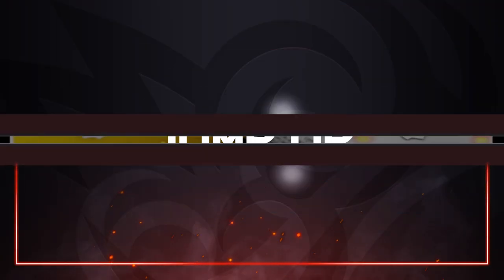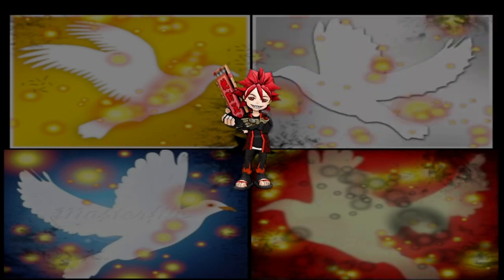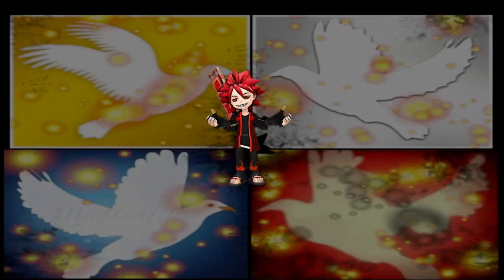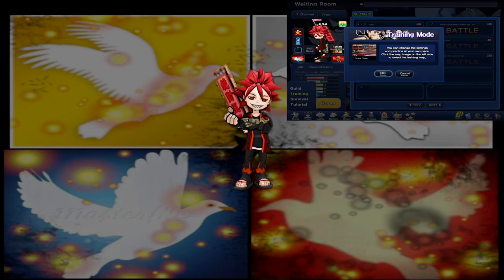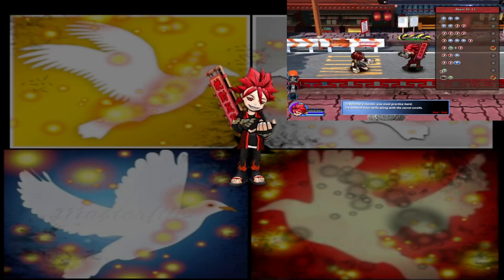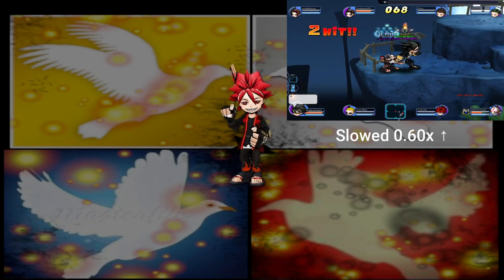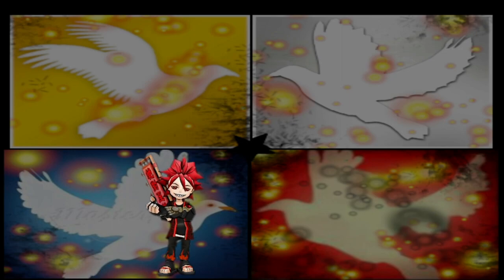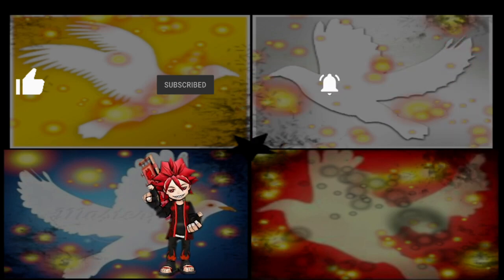Is Dodging Really The Third Fundamental Of Rumble Fighter?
You better not dodge this fundamental lesson for Rumble Fighter!

0:16 - Beginning
0:29 - Just Walk Away
0:54 - Run
1:16 ​- Jump Up
1:41 - Jump Up FYI
2:05 - I-Frames
2:59 - Macros
3:31 - Ending

Credit (IGNs) -

Seppo for being in my thumbnail & KOCXxYkaraz for willingly attempting to perform a sliding attack (Cyclone's run z) whilst I used a macro (/swim 1)

If you made it this far in the description I thank you for your determination on getting through this all! Let's repopulate Rumble Fighter and make it into a better community!